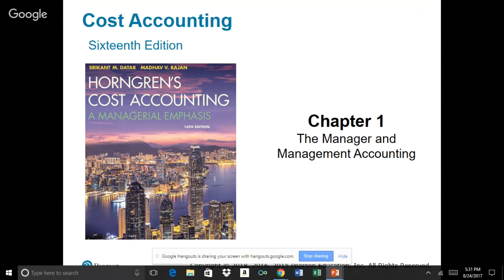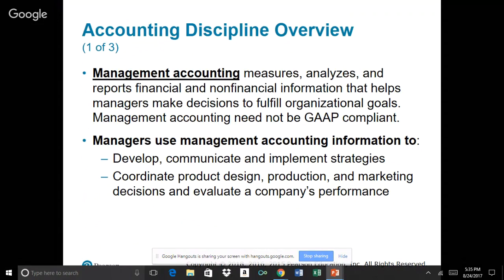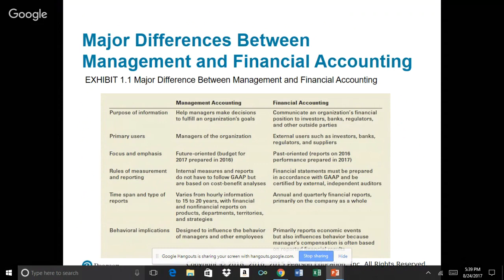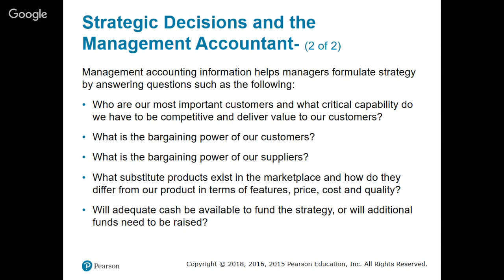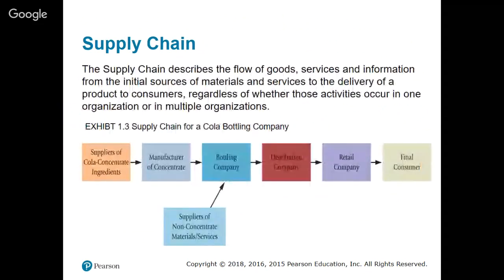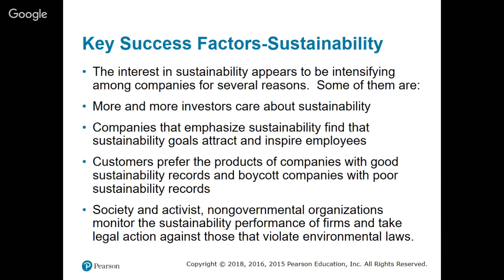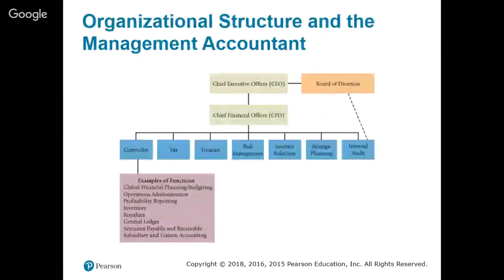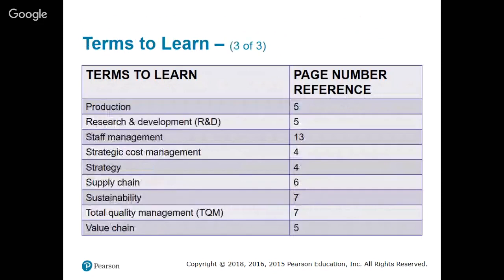ACCT 203 Chapter 1 - The Manager and Management Accounting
First week of class covering basics of the class and chapter 1